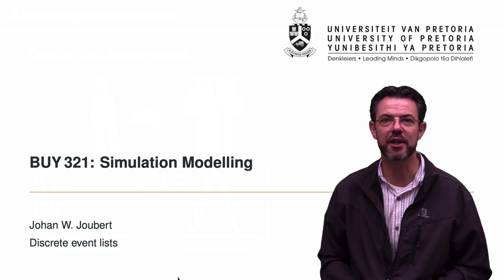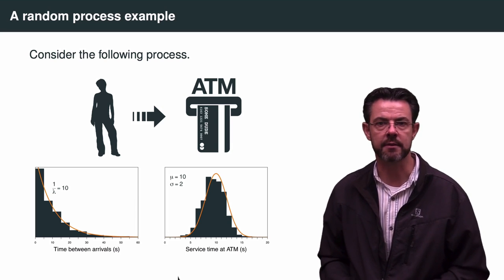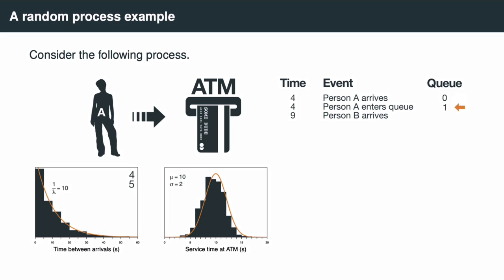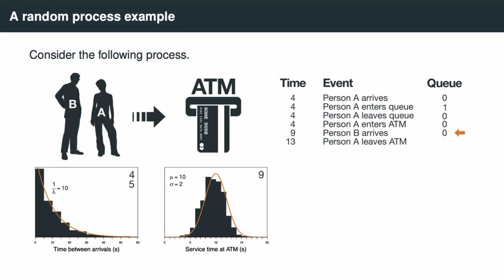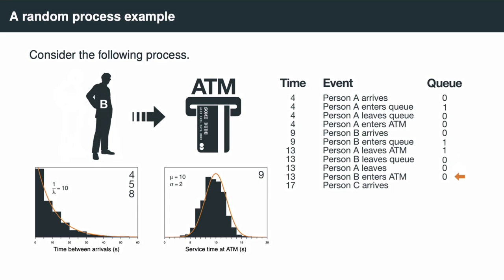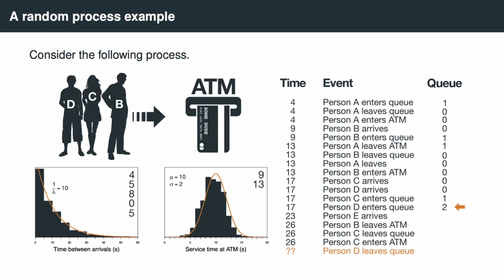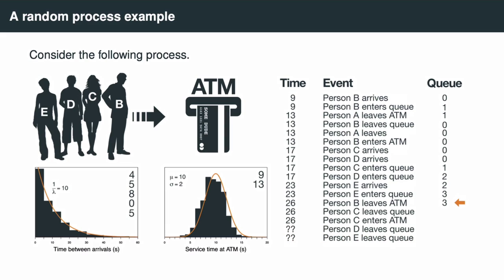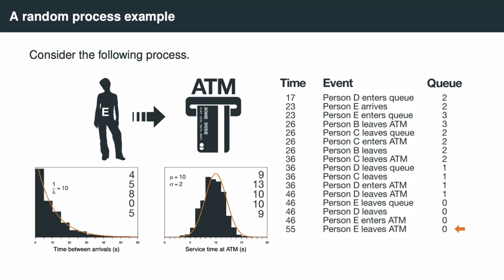Discrete event lists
A brief illustration of how a random process can be represented using a discrete event list.

Discrete event simulation models (like AnyLogic, Simio, Arena, to name but a few) often use this computationally efficient approach during the execution of a simulation run. This video uses a simple random process, where people arrive and queue to withdraw money from an automatic teller machine (ATM).